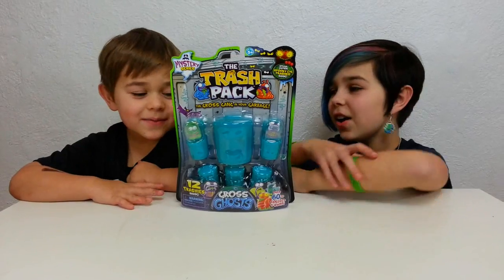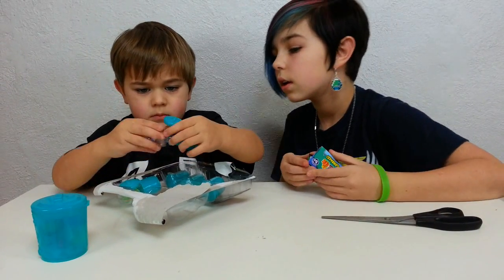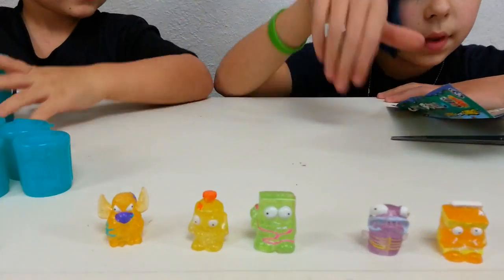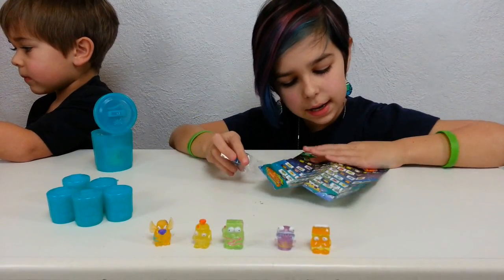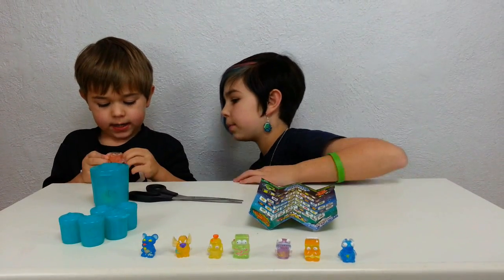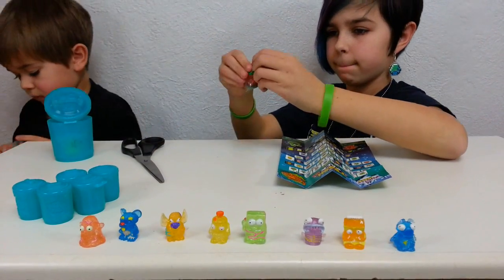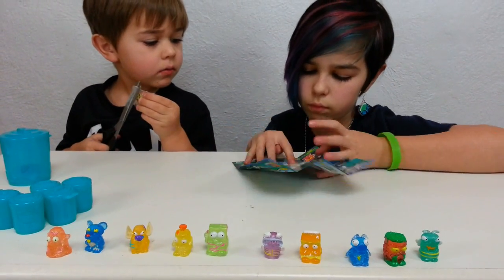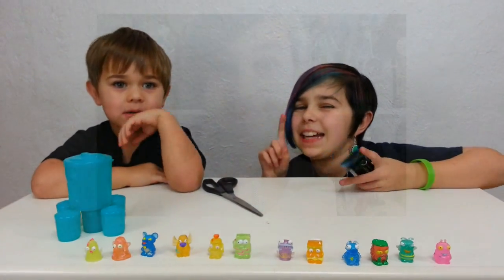Trash Pack - Mystery Series Gross Ghosts Opening!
More Trash Pack Gross Ghosts! Thank you dollastic!